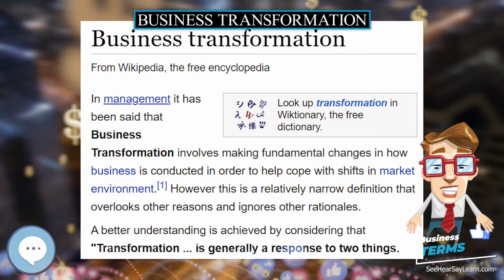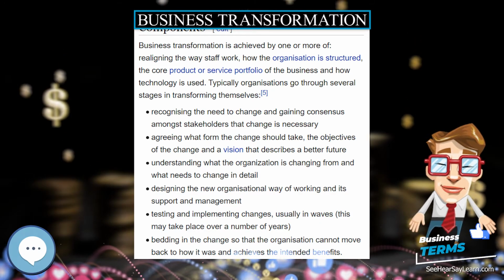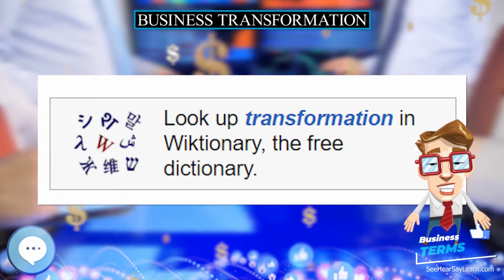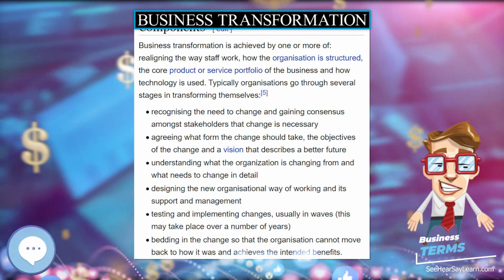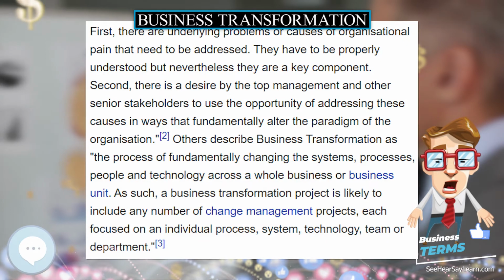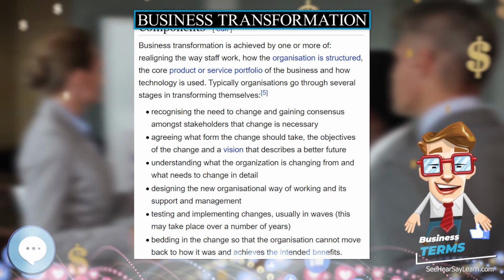Business transformation 📈💲 BUSINESS TERMS 💲📉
In management it has been said that Business Transformation involves making fundamental changes in how business is conducted in order to help cope with shifts in market environment. However this is a relatively narrow definition that overlooks other reasons and ignores other rationales.